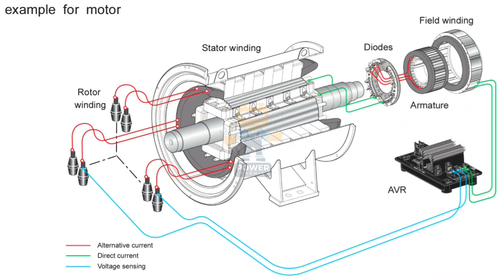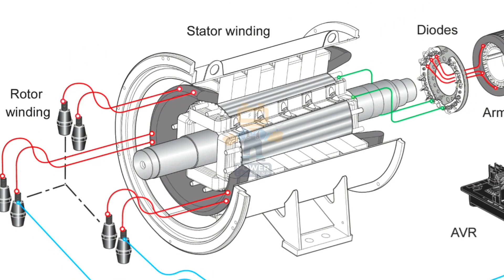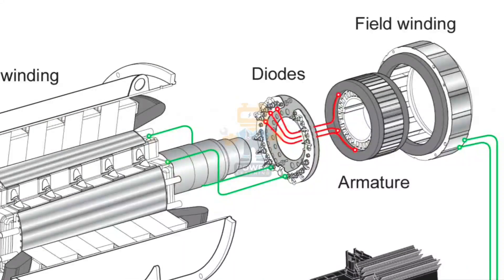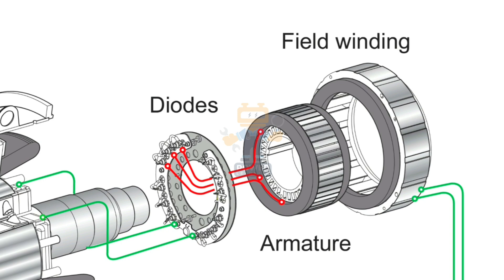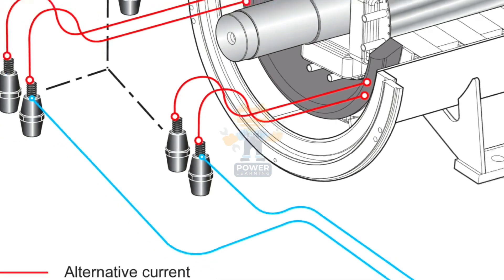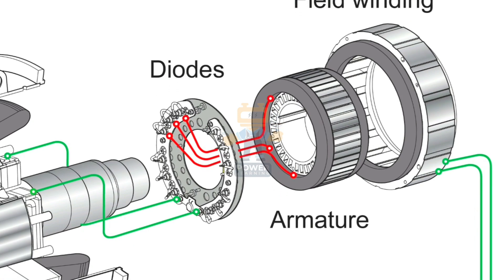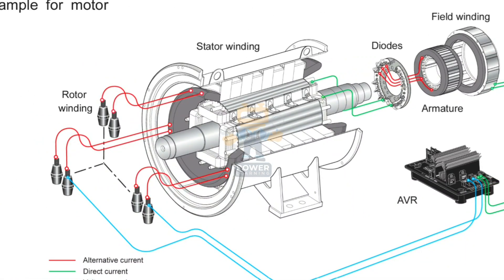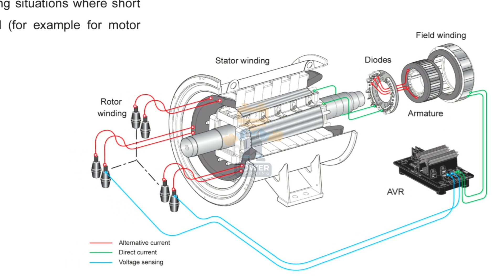How an Alternators work | How 3 phase Electricity produce | Generator working principle brushless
The working principle of an AC 3-phase alternator is based on the principle of electromagnetic induction. When a conductor is placed in a changing magnetic field, an electric current is induced in the conductor. The rotating magnetic field of the rotor induces an AC current in the stator windings. The magnitude and frequency of the output current are determined by the speed of the rotor and the number of turns in each of the stator windings.
AC 3-phase alternators are used in a variety of applications, including:

Power generation: AC 3-phase alternators are used to generate electricity for commercial and industrial use.

Machine drive: AC 3-phase alternators are used to drive machinery, such as motors and pumps.

How Does an AC Alternator Work? (Simple Explanation)

AC Alternator Working Principle & Diagram

AC Generator Working Principle (Animated Explanation)

Inside the Alternator: How it Works & Generates Electricity

AC Alternator Explained: Step-by-Step Guide

AC Alternator Tutorial: Learn How it Works in 10 Minutes

AC Alternator for Beginners: A Comprehensive Guide

AC Alternator Explained in Hindi/Urdu

AC Alternator Working Principle in 5 Minutes

Rectifiers: AC 3-phase alternators can be used to produce DC power, which is used in a variety of applications, such as battery charging and welding.

AC 3-phase alternators are a versatile and efficient way to generate electricity. They are used in a variety of applications and are a reliable source of power.